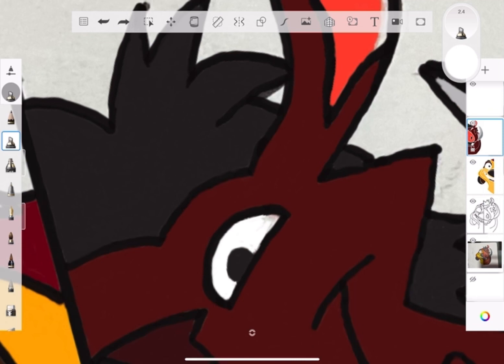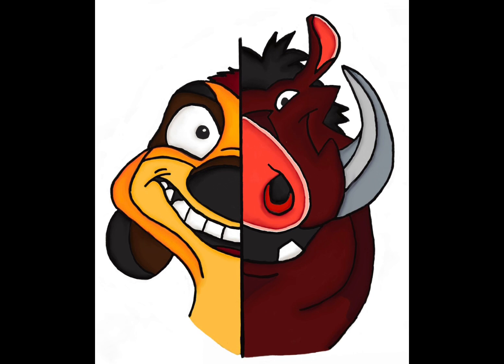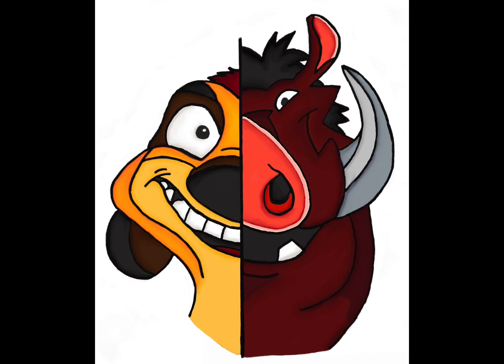Timon & Pumbaa Drawing into Digital Art Using Sketchbook on iPad Pro by JELD fan-art